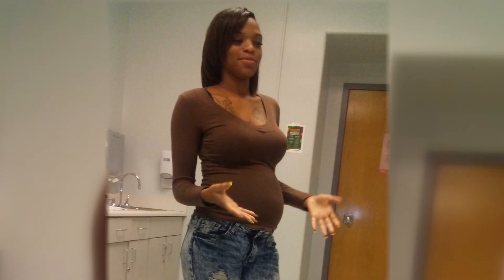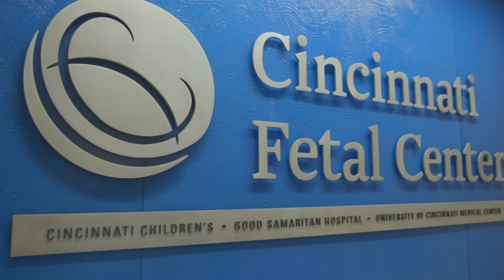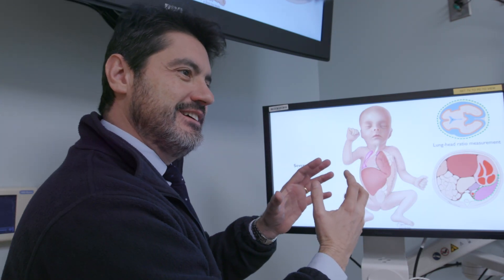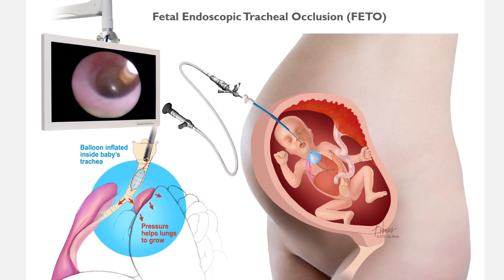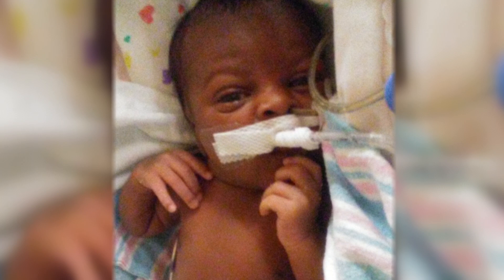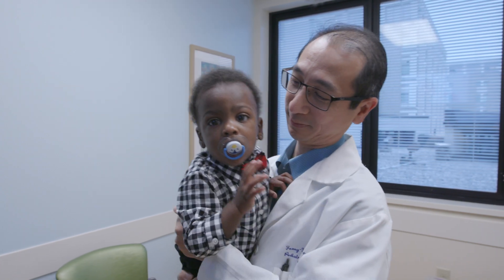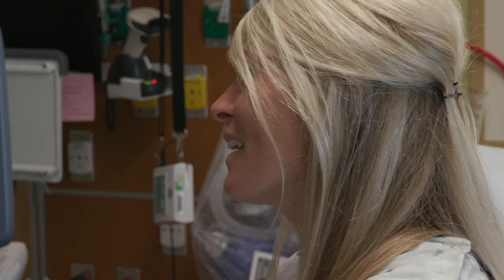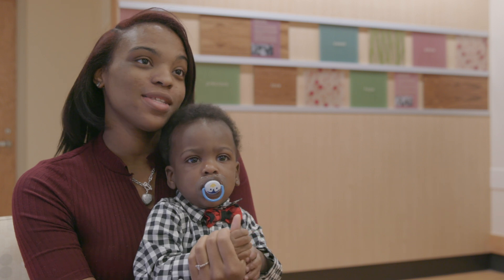Fetal Surgery Brings Hope | Cincinnati Children's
A few months into her pregnancy, Anisah Brown had a routine ultrasound that detected a large hole in her baby’s diaphragm. Her baby had been diagnosed with a congenital diaphragmatic hernia, or CDH. The hole would let the liver, stomach and other internal organs compress the lungs, leaving them little room to develop. Her doctor told her there was no hope.  But that was before she came to the Cincinnati Fetal Center.

Anisah Brown: “They just were telling me that they had a balloon that they used overseas and that they had did it on a couple patients over there and a lot of babies made it and that I would be like the first person to get it over here so that kind of scared me cause I was like, Oh my goodness, but I’m like, I’ve got to try something.”

The Cincinnati Fetal Center is a collaboration among Cincinnati Children’s. Good Samaritan Hospital and the University of Cincinnati Medical Center. The fetal center is one of only five sites in the U.S. to be testing a new treatment for the most severe cases of CDH. Dr. Jose Peiro, a fetal surgeon, says the procedure uses a balloon to block a baby’s trachea during a mother’s pregnancy to promote the baby’s lung development.

Jose Peiro: “It’s a very tiny balloon, it’s detachable. So we need to place a big needle, about 3 mm,  inside the amniotic cavity with a camera so we can see the nose, the mouth of the baby, and then go through the mouth, inside the larynx, through the vocal cords, into the trachea.  That is challenging.”

Once inside the trachea, the surgeons insert a catheter with a balloon at the tip, inflate the balloon, and then remove the catheter, leaving the balloon behind to block the trachea while the placenta provides oxygen for the baby.

Dr. William Polzin, director of maternal/fetal medicine at the Cincinnati Fetal Center, managed Anisah’s care after the balloon had been placed:

William Polzin: “We were using medicine to stop her labor and then under ultrasound guidance were able to pass a needle into the neck of the fetus and into the balloon itself that was obstructing the airway. This allowed the balloon to deflate and for the lungs then to start to recover their ability to function normally at the time that the baby was born.”

On January 2 of 2017, Anisah gave birth to her son, Azare, and waited anxiously to see him for the first time.

Anisah Brown: “It was like five hours I had to wait, but I waited and waited. It was the best moment of my life actually.”

With current advancements, the prognosis for mild CDH is excellent. In severe cases, like Azare’s, the prognosis is about 50-50. Dr. Paul Kingma, neonatal director of the Cincinnati Fetal Center who took care of Azare after he was born, says the new procedure should improve on that.

Paul Kingma: “Their survival rates after they’re born go way up, and all the things that we monitor as far as their lung function, and how long they’re on the ventilator, how long they’re in the hospital, all those things improve significantly if they go through this procedure.”

Dr. Foong-Yen Lim, surgical director of the fetal center, says the study also should tell us whether the procedure reduces additional, life-altering medical issues that often occur today.

Foong-Yen Lim: “If these babies can grow up without significant other issues, then this procedure can be a good option to our future patients.”

After Azare was born, Dr. Lim closed the hole in his diaphragm. As for Anisa, she recently celebrated with Azare on his first birthday, thankful for the decision to be the first at the fetal center to enroll in the study.  Together, they are looking forward to a bright future.

Anisah Brown: “He’s my blessing, that’s all I can say, he’s a blessing.”